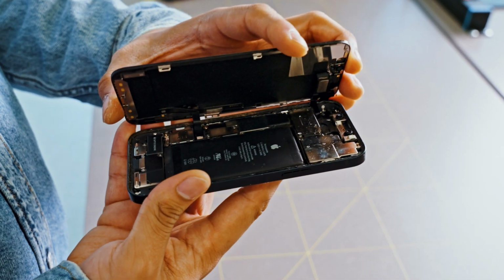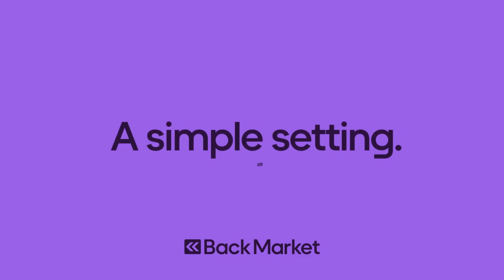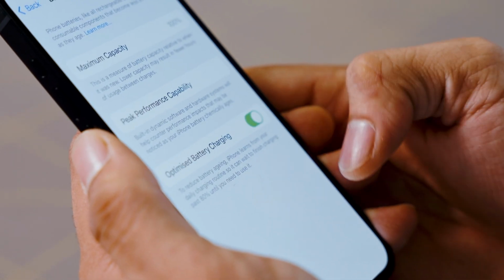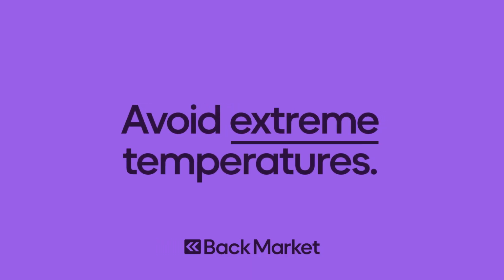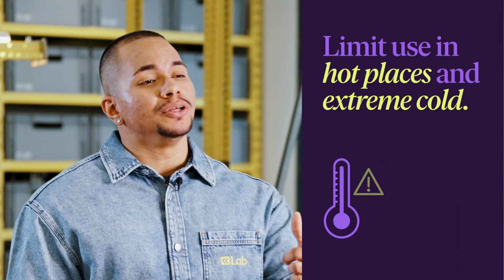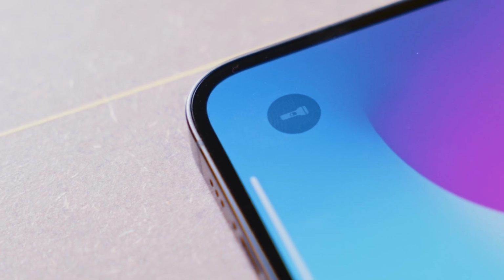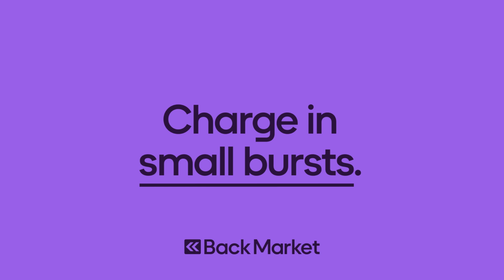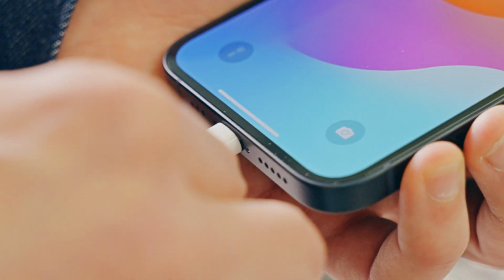How to make your phone battery last longer ? 📱+🔋= ⚡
Ever wondered how you can keep your phone battery healthy? Or if charging your phone to 100% is really the best way to go (sounds crazy, we know)?  This video explains how to make sure your smartphone battery lasts — and lives — as long as possible. Do you have questions not covered in this video?

○ ABOUT BACK MARKET
We’re a global marketplace on a mission to make refurbished tech reliable, affordable, and better than new. We work hand-in-hand with professional refurbishers to guarantee that every device sold on Back Market has been restored to perfect working condition. Why? Because refurbished tech is a more sustainable and affordable option to buying brand new.

You might have seen us in The Guardian, The Evening Standard, GQ, or The Independent.